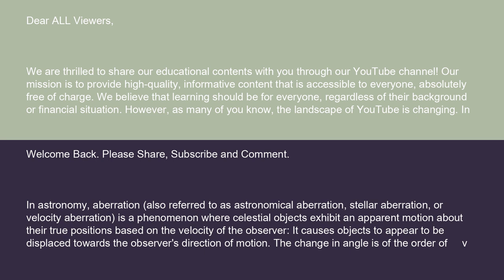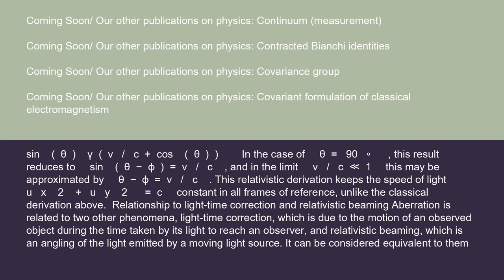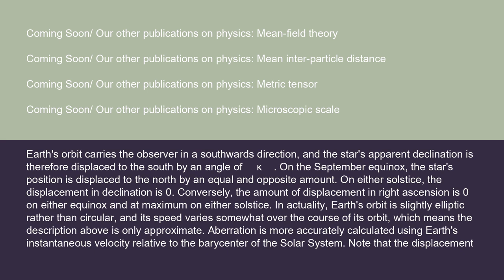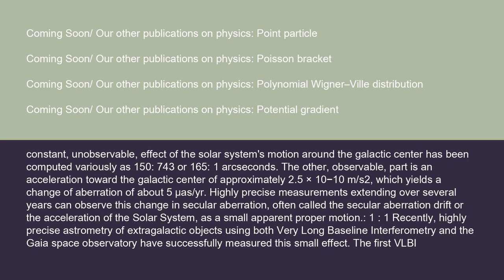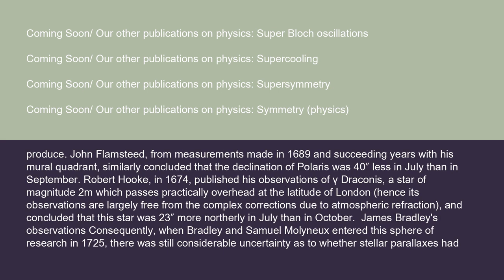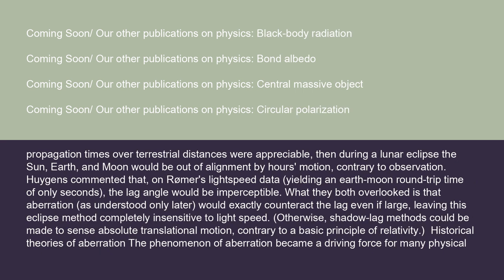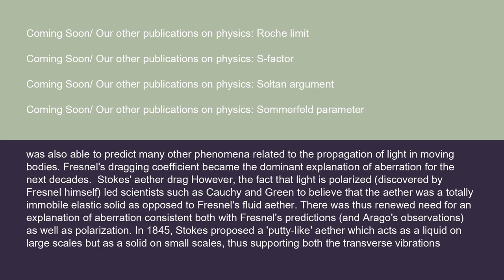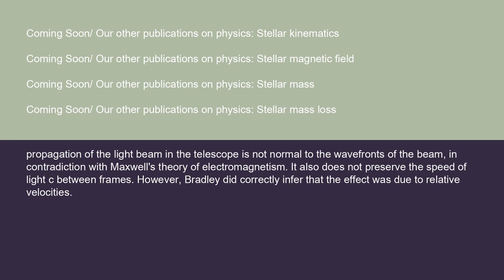Physics Aberration astronomy 14 10 24